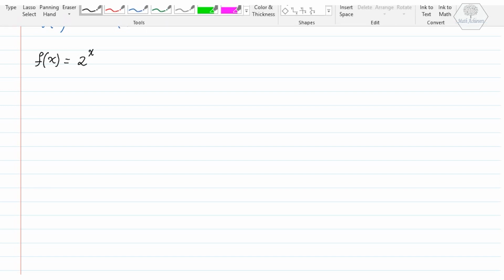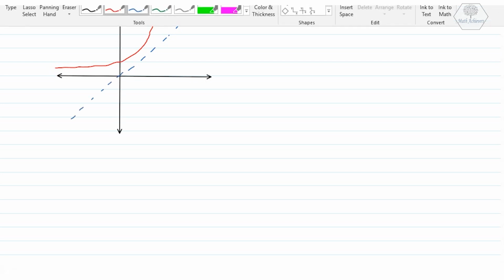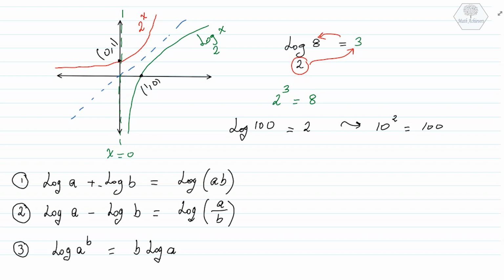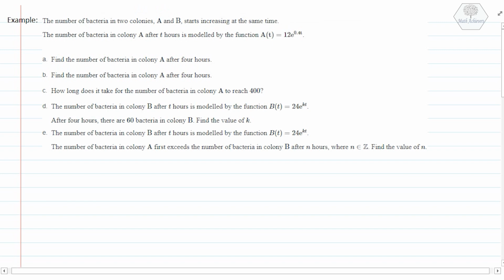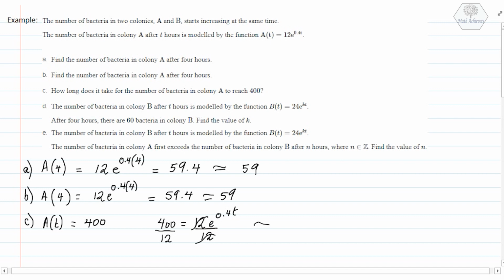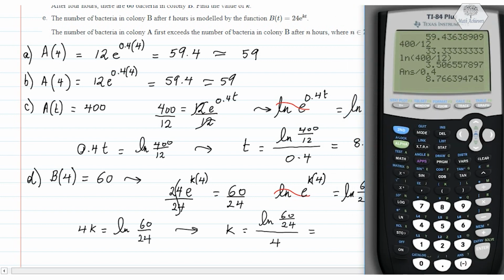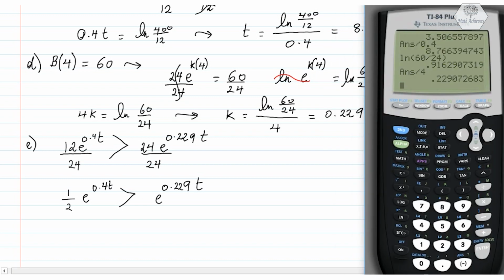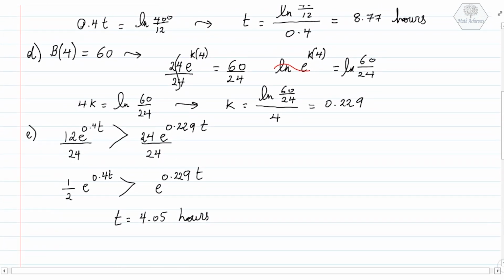4. Exponential functions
📘 IB Math AA SL – Exponential Functions Explained | Growth, Decay & IB Exam Practice

In this lesson from the IB DP Math Analysis and Approaches (AA) SL series, we explore exponential functions — a critical topic for modeling growth and decay in both real-life and exam scenarios. Master these concepts to boost your confidence for Paper 1 and Paper 2.

✅ You’ll learn:

How exponential functions model growth and decay

How to interpret and sketch exponential graphs

Key IB exam question types involving exponential functions

How to apply these concepts in your IB DP Math Internal Assessment for real-world data modeling

IB DP Math Internal Assessment (especially modeling exponential data)
🔹 My students consistently improve their grades — many achieve a level 7

🎯 Unlock Your 7 in IB Math – with guidance from someone who marks the actual IB exams.